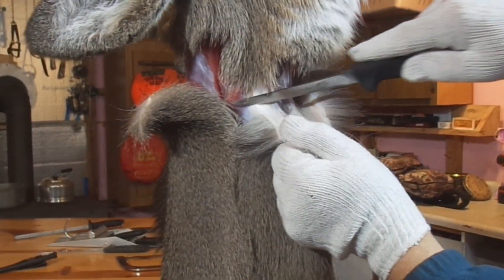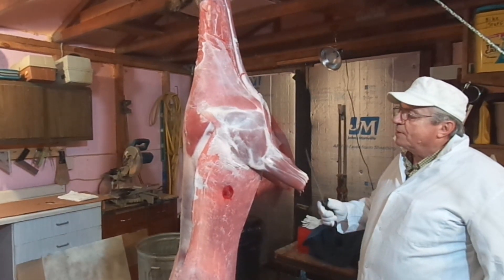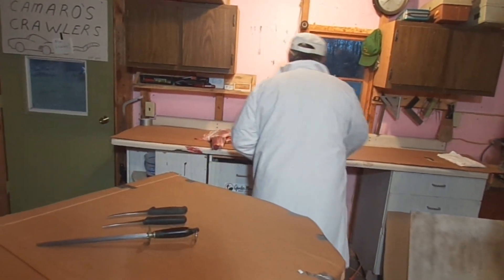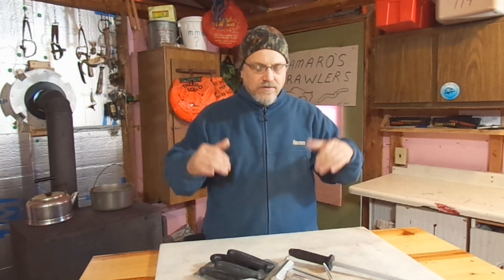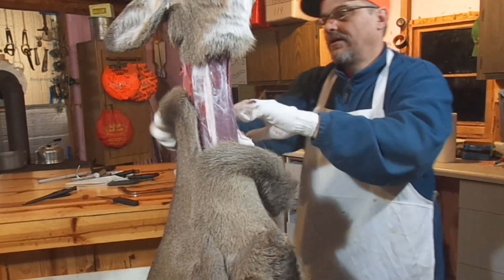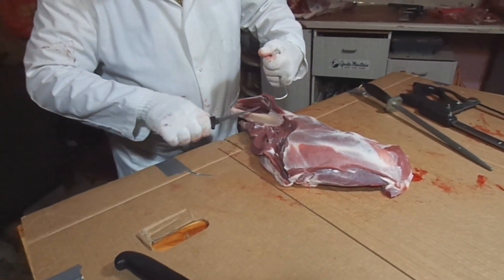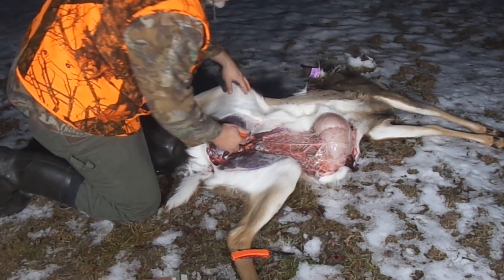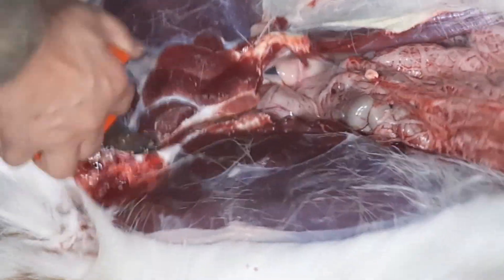Why I Hang Deer Head Up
Which is the best way to hang your deer?  Head up or head down?